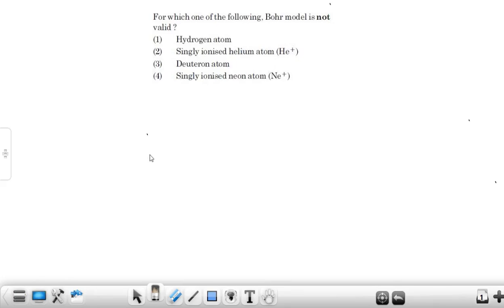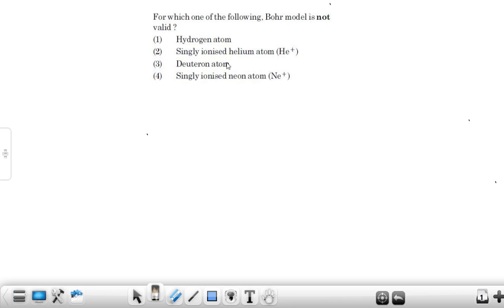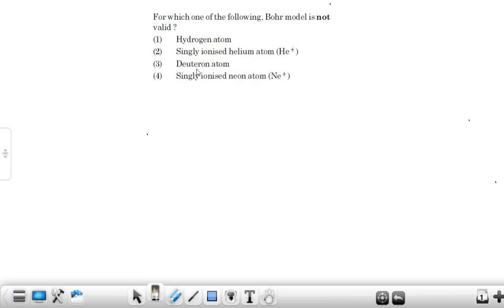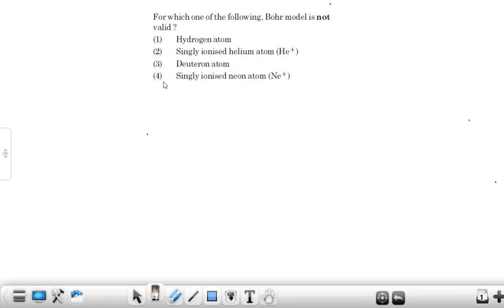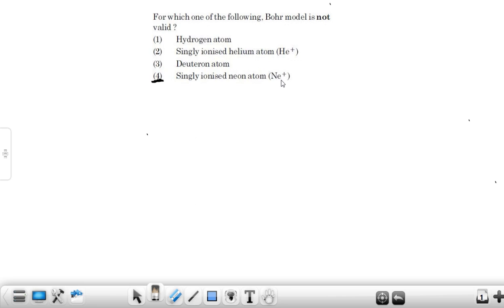For which one of the following, Bohr model is not valid ? Neet 2020